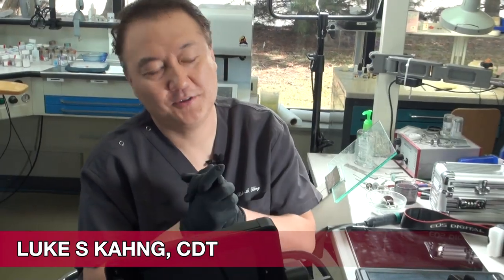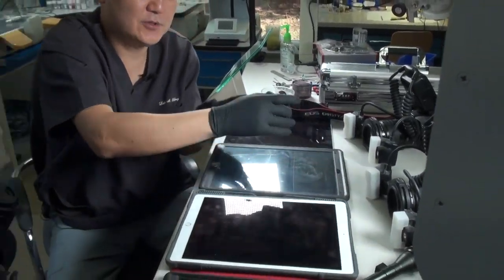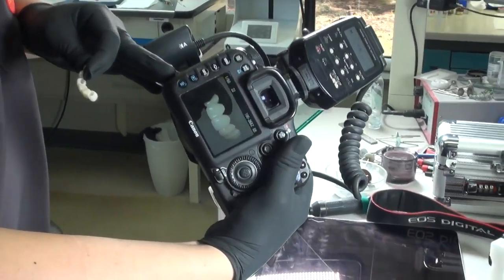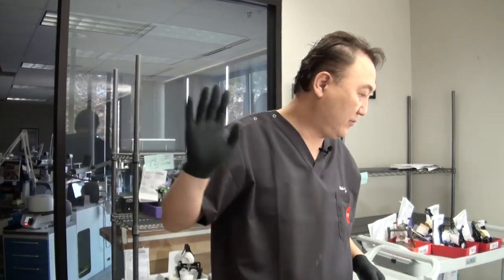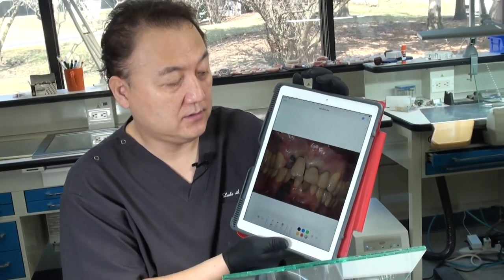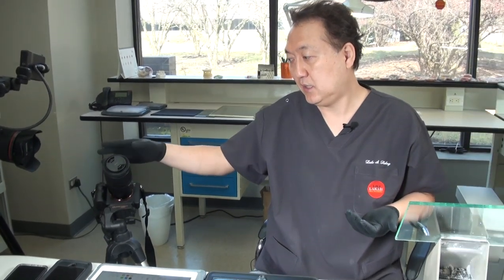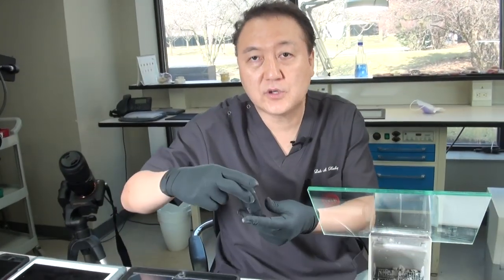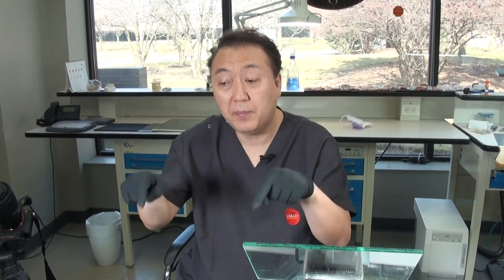The Secrets To My Social Media Campaign!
My Camera Equipment - For Social Media, R&D, and Communicating with Doctors...  I use a lot of camera equipment for my dental lab.  We produce media for Facebook, YouTube, Instagram, and Linked-In.  I also use specialized lenses for research and development.  And we use media to communicate information about patient cases with the dentist or other dental professional.  For this I use iPads, iPhones, photography cameras, and video cameras.  Take a look at how I use each one as I explain the purpose for each.